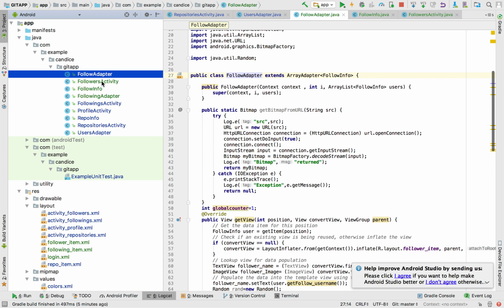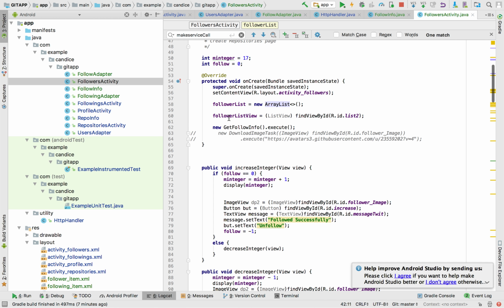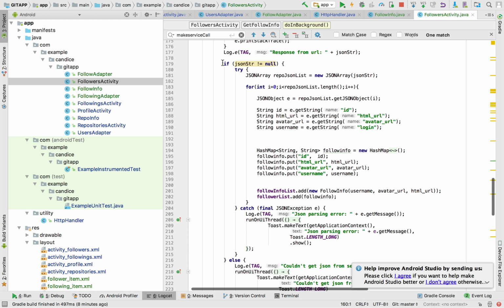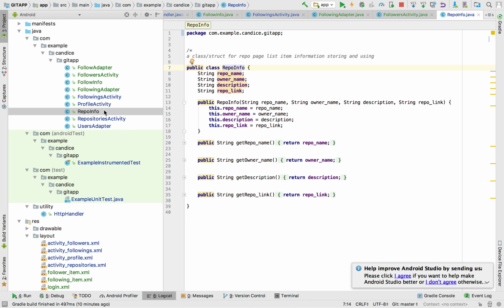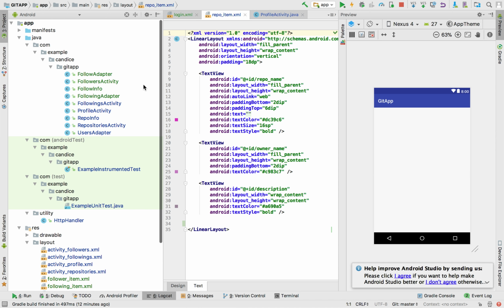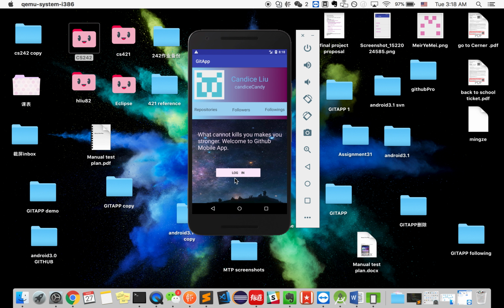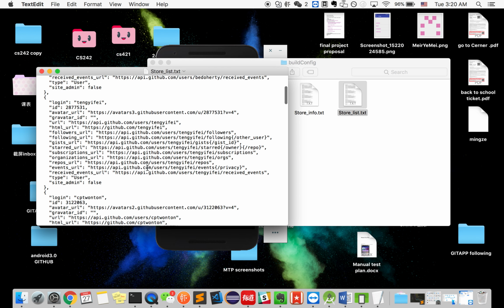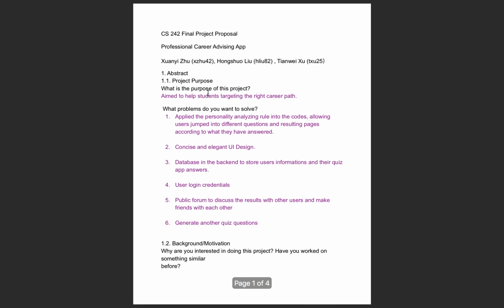assignment 3.1 demo